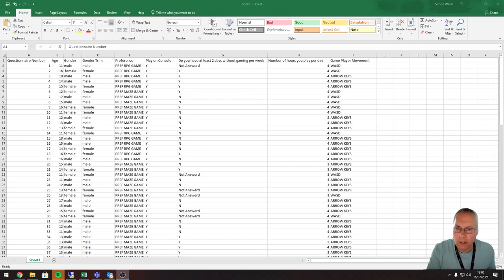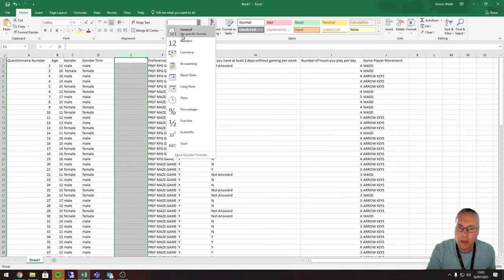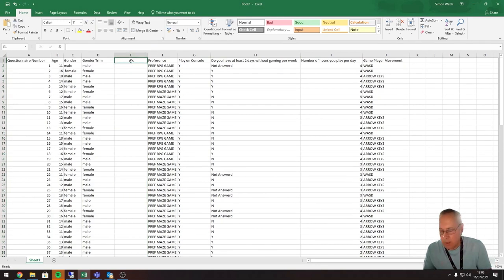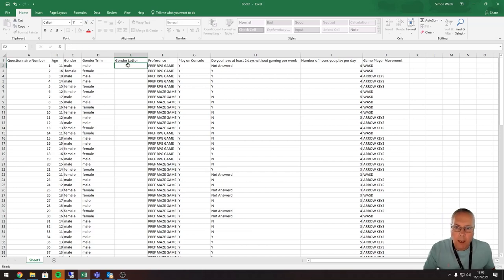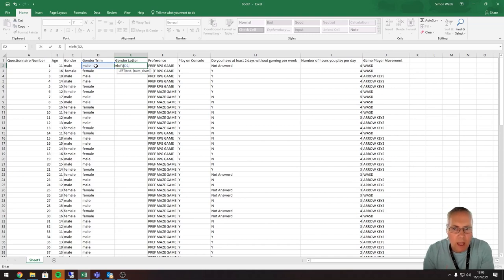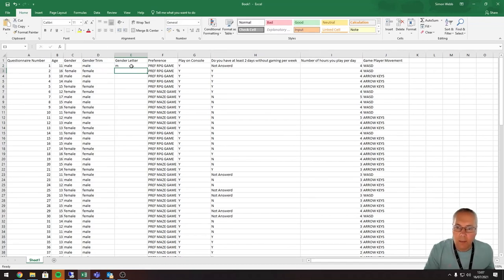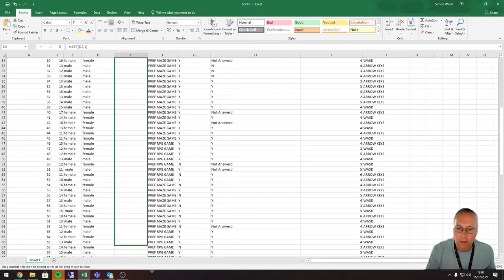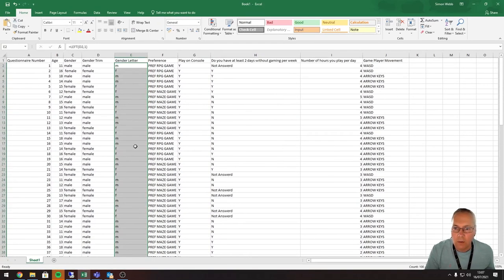GCSE Digitec U2- Save Storage Space Using the LEFT Function (7)